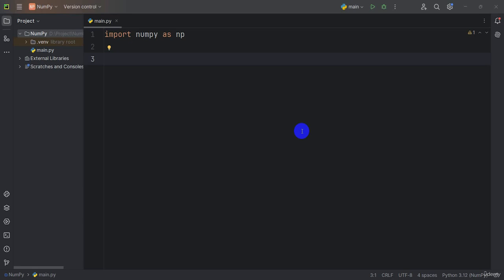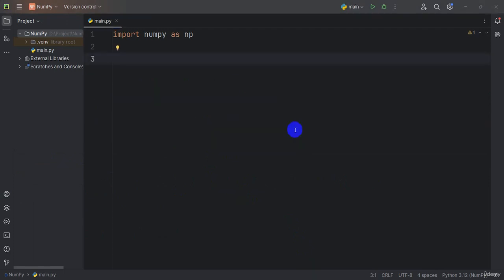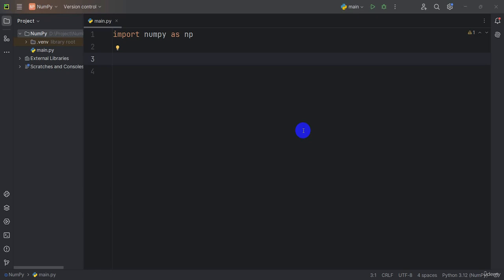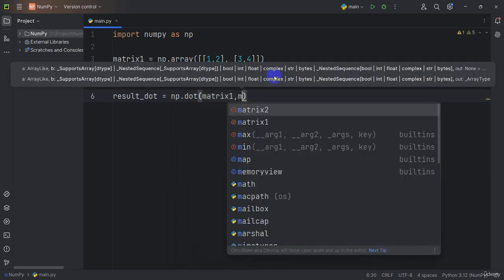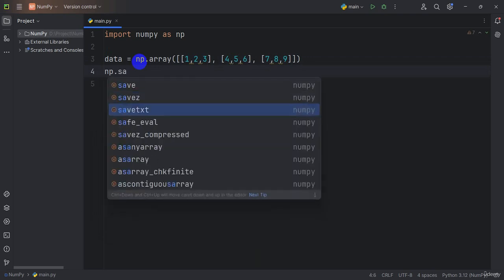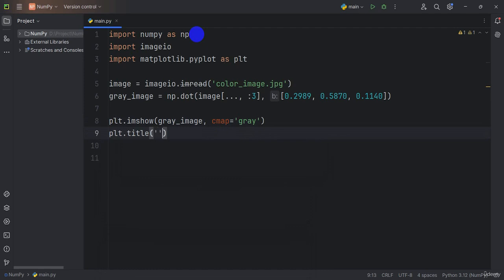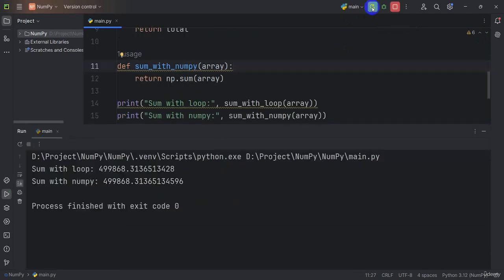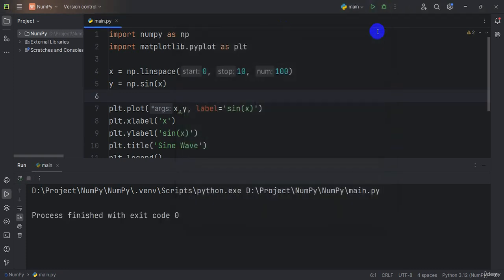NumPy Programming Mastery | Learn Python for Data Analysis, Machine Learning & Scientific Computing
🚀 NumPy Programming Mastery: Learn Python for Data Analysis 🚀

Welcome to AllGoodTutorials, where you’ll unlock the full power of NumPy—the essential library for data science, data analytics, machine learning, and scientific computing. Whether you’re a beginner or an aspiring data scientist, this NumPy full course will guide you step-by-step through Python’s most powerful numerical computing library.

⏱️ YouTube Video Timestamps (Chapters)

00:00 – Introduction to NumPy Programming Mastery
01:15 – What is NumPy? Why Use It in Data Science & Analytics
03:20 – Course Overview & Learning Roadmap

Section 1: Arrays & Matrices
05:10 – Understanding Arrays and Matrices (09:17)
14:30 – Creating NumPy Arrays (06:11)
20:50 – Basic Array Operations (06:07)
26:57 – Indexing and Slicing Arrays (06:09)
33:06 – Reshaping and Flattening Arrays (07:14)
40:20 – Joining and Splitting Arrays (07:38)
47:58 – Copying and Viewing Arrays (05:53)

Section 2: Mathematical & Statistical Operations
53:50 – Basic Mathematical Functions (07:53)
1:01:43 – Statistical Operations (06:30)
1:08:13 – Linear Algebra with NumPy (08:31)
1:16:44 – Broadcasting and Vectorization (07:24)

Section 3: Data Handling with NumPy
1:24:08 – Loading Data from Files (05:47)
1:29:55 – Saving Data to Files (05:39)
1:35:34 – Handling Missing Data (07:10)
1:42:44 – Working with Structured Arrays (06:25)
1:49:09 – Using NumPy for Image Processing (06:44)

Section 4: Randomness & Advanced Techniques
1:55:53 – Implementing Random Number Generation (06:43)
2:02:36 – Advanced Indexing Techniques (07:10)

Section 5: Optimization & Performance
2:09:46 – Optimization with NumPy (05:06)
2:14:52 – Performance Considerations in NumPy (06:49)
2:21:41 – Using Cython to Speed Up NumPy (06:21)
2:28:02 – Integrating NumPy with Other Libraries (07:40)

Conclusion
2:35:42 – Final Thoughts & Next Steps in Data Science

In this NumPy tutorial / crash course, you’ll learn:
✔️ Arrays & Matrices in Numerical Python (NumPy)
✔️ Indexing, Slicing, Reshaping, and Broadcasting
✔️ Linear Algebra, Statistical Operations & Random Number Generation
✔️ Handling Missing Data & Structured Arrays
✔️ Optimization & Performance Techniques for data science projects
✔️ Integrating NumPy with Pandas, Matplotlib, and other tools

This is more than just a NumPy course—it’s your foundation for data science with Python, whether you’re preparing for a data science interview, working on a data science roadmap, or starting your first data science project.

🌟 Perfect for:

Data science beginners and students exploring a data science major

Professionals looking for data science jobs and interview prep

Developers integrating NumPy for IBM Cloud, AI, and real-world applications

Anyone who wants to master Python for data analysis

🔑 By the end of this course, you’ll be confident in using Python NumPy for everything from data analysis to machine learning workflows.